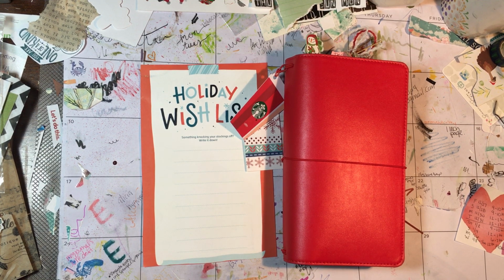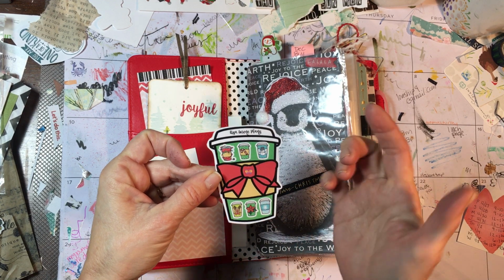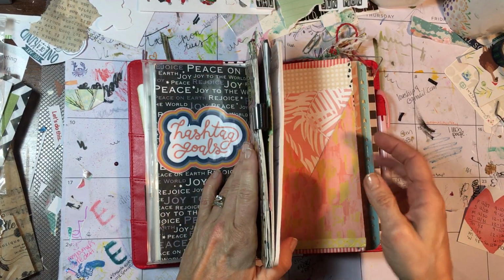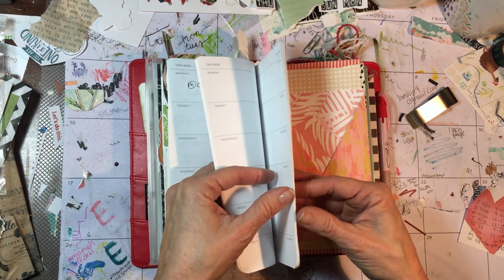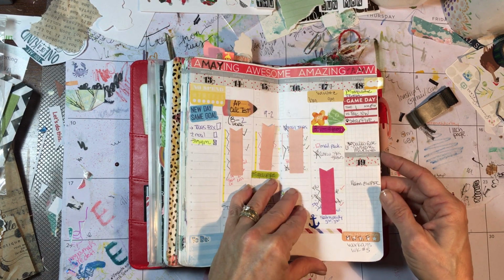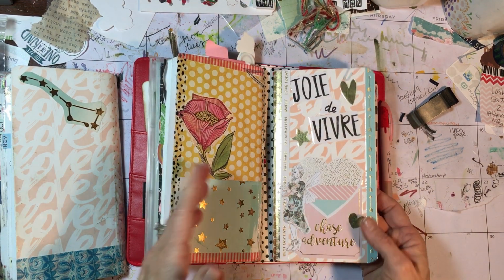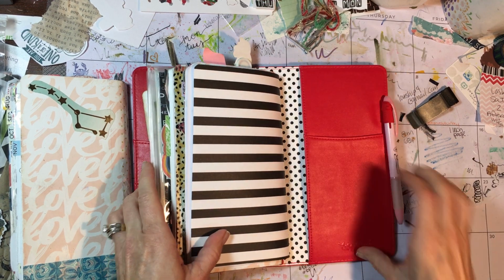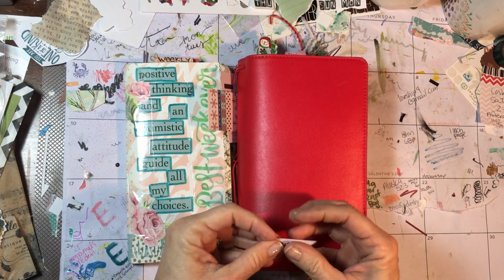December TN planner setup